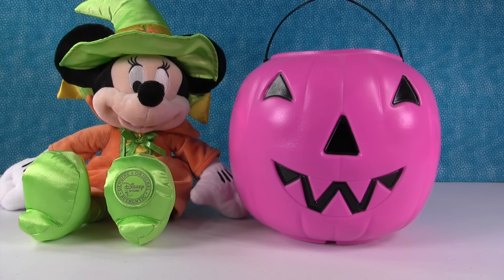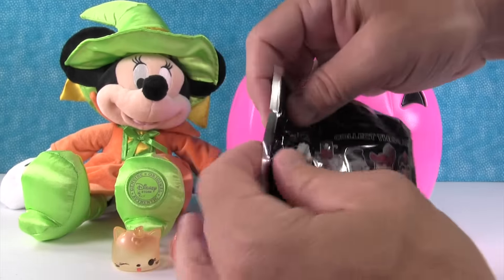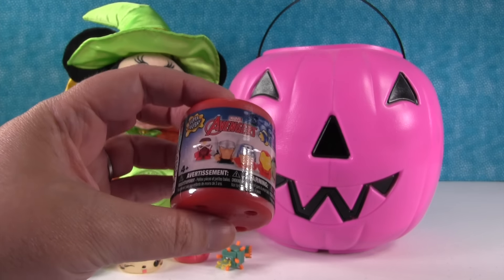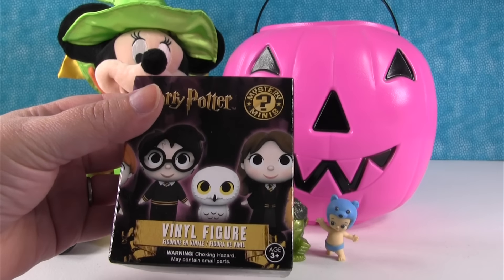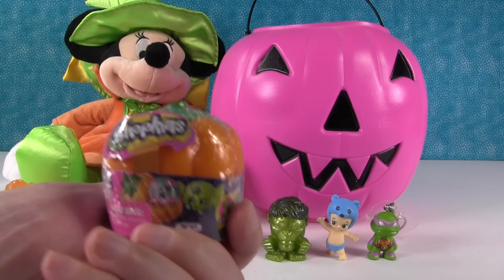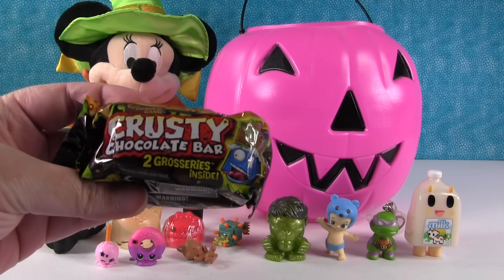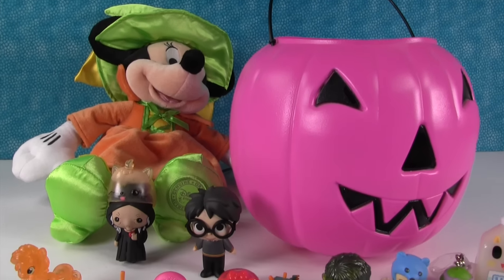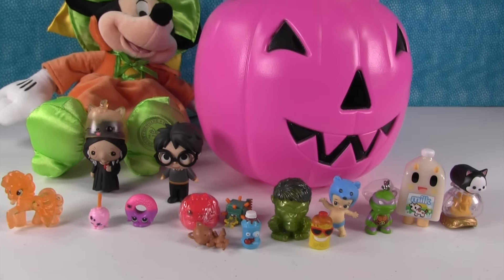Halloween Blind Bag Pumpkin | Shopkins My Little Pony Twozies & More | PSToyReviews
Today is the first episode in our Halloween Blind Bag Pumpkin videos.  Today there are so many fun toys inside like Shopkins, Twozies, Disney Tsum Tsum & Minecraft.  We also have Grossery Gang, Num Noms, My Little Pony and more.